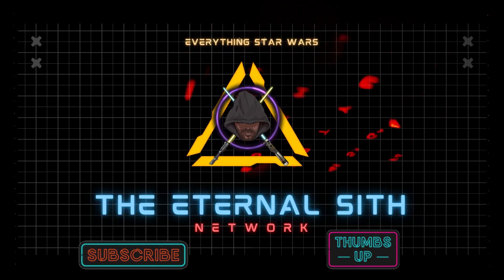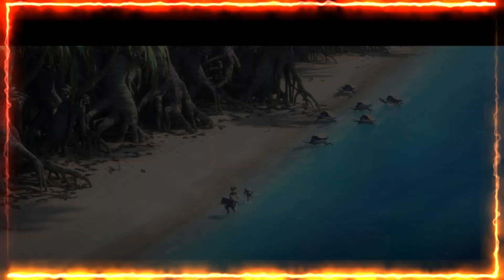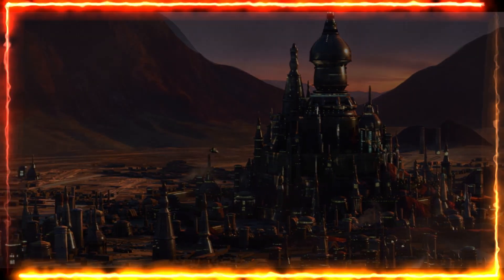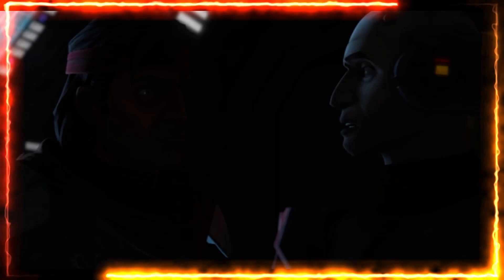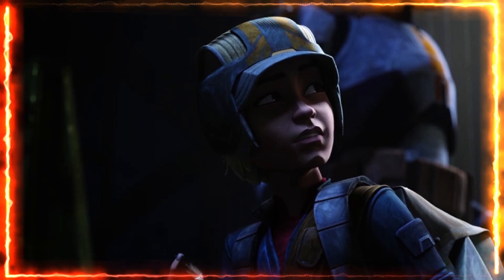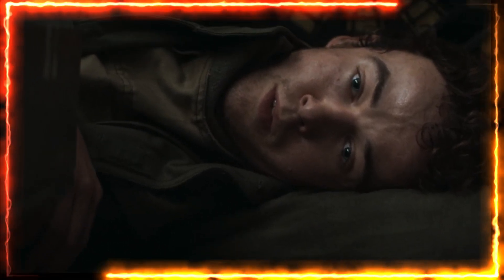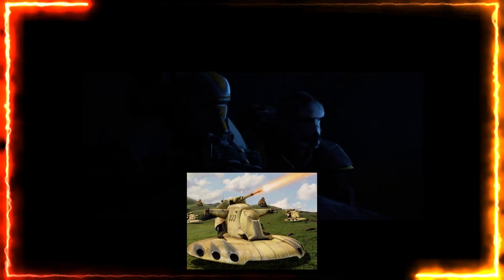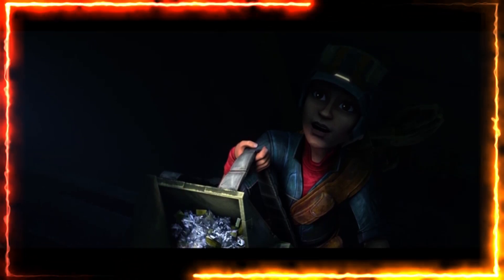Bad Batch Season 2 Episodes 1-2 Major Easter Eggs & Full Breakdown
The artists formerly known as Experimental Clone Force 99 are bringing their distinct brand of chaos back to Disney+ for Season 2, mixing familiar one-off missions with a growing dread that something very bad is coming for all clone troopers in the Star Wars galaxy. There’s lots for fans to enjoy here, but Season 2 – at least the first 14 of 16 episodes provided for review – really shines when it dives deep into the greater effects the Empire had on the galaxy during the Dark Times.

If there’s such a thing as a formula for episodes of The Bad Batch, that formula is certainly back to work in Season 2. That means missions, lots of them. No longer employed by the Empire, Hunter, Wrecker, Echo, Tech and Omega are just out here trying to survive – eking out a living doing odd jobs and mercenary missions while trying to avoid any…Imperial entanglements.

BAD BATCH S2 Episode 1 & 2 Breakdown | Ending Explained, STAR WARS Easter Eggs And Things You Missed. Bad Batch Season 2 is now out and in this video we're gonna be breaking down the first two episodes, pointing out all the easter eggs and also giving our review on these new entries. We are also gonna be talking about our thoughts on where things could be heading and how things could tie together with the other Star Wars storylines. There is a lot to get through here so let's jump right into it!

Also If You Can Show Support With A Super Thanks Donation To Continue To Grow The Channel Would Greatly Be Appreciate!